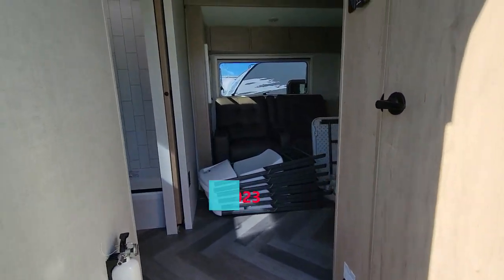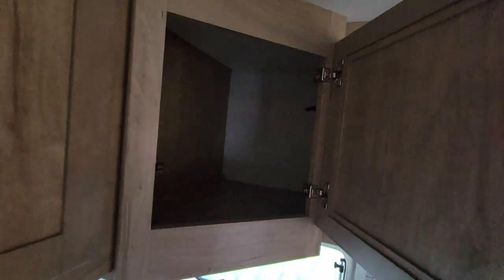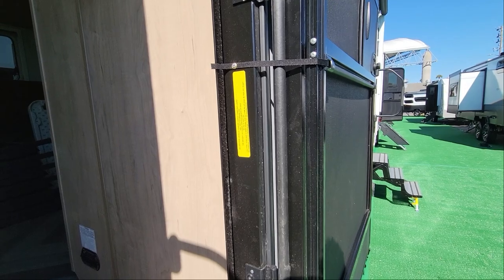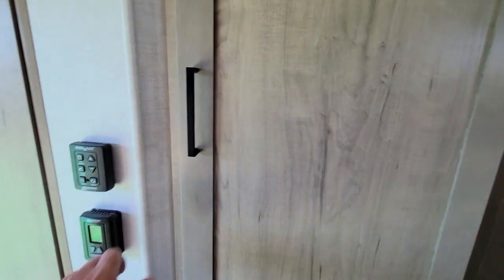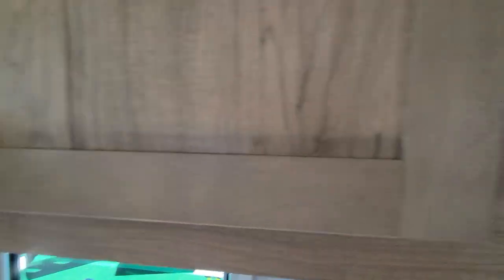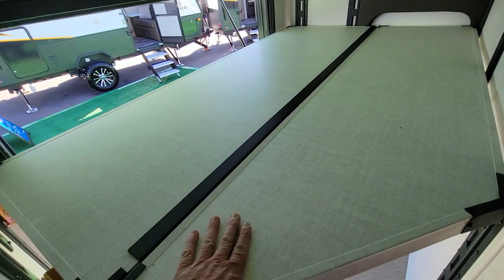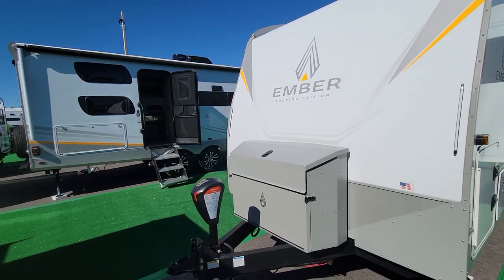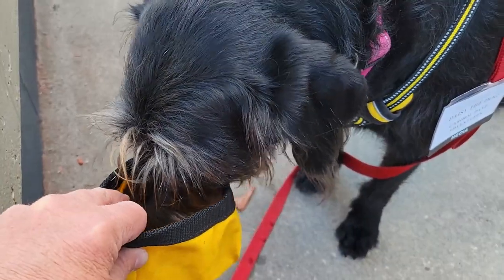Ember Overland / My Favorite Trailer at the 2023 Super Show / INNOVATION AND QUALITY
I toured all the Ember Campers at the booth.  If I could get a new rig, This is the ONE.  I think they are well thought out, and built to last.  Period